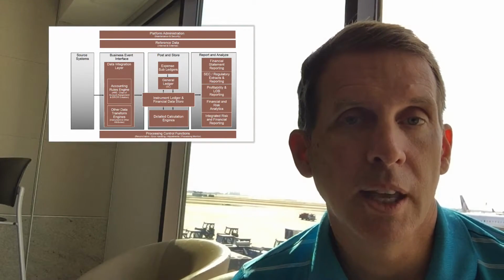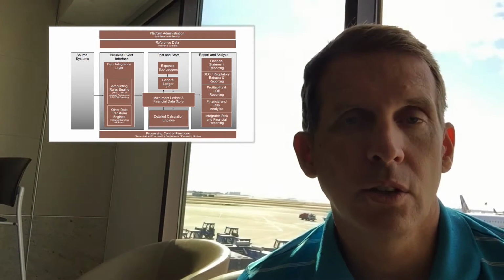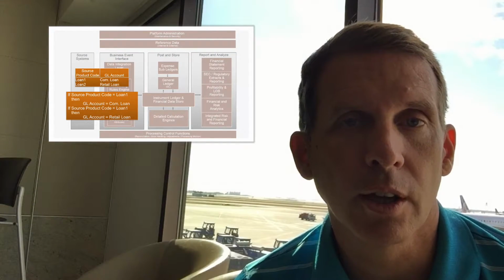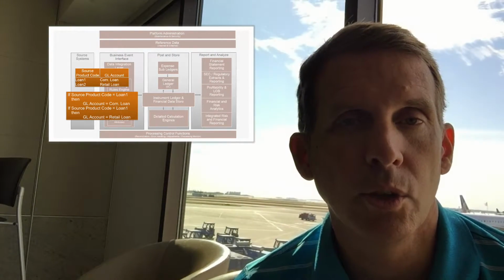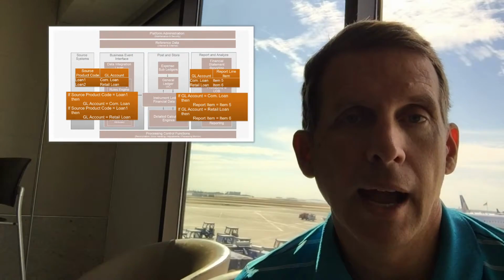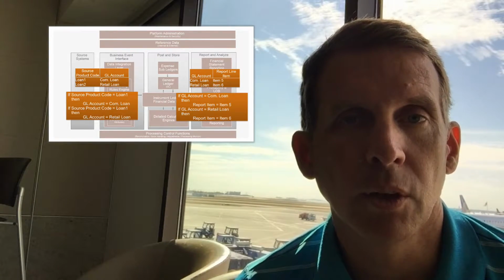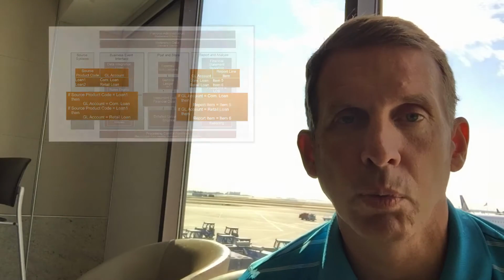Business Rules vs. Reference Data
Discusses the need to maintain lists of reference data values, that then are embedded into various rules, and the impact if those are not valid values.  Episode 174 of Conversations with Kip, the best financial system vlog there is.